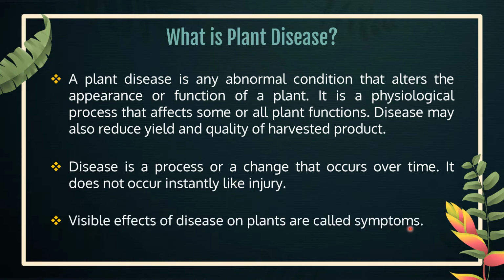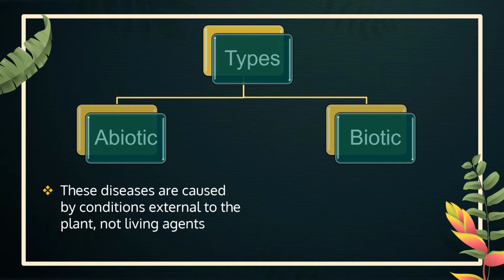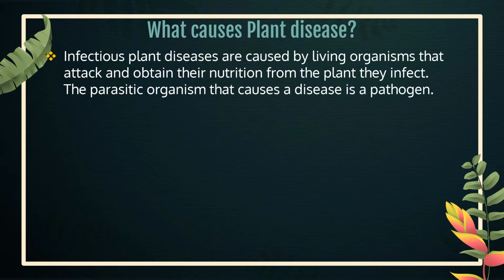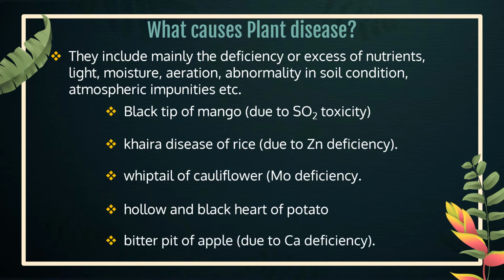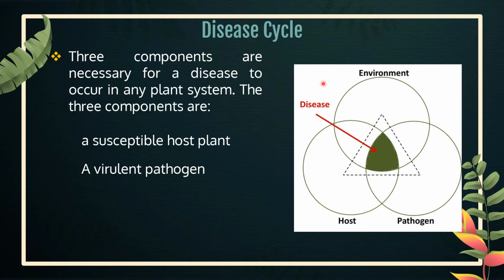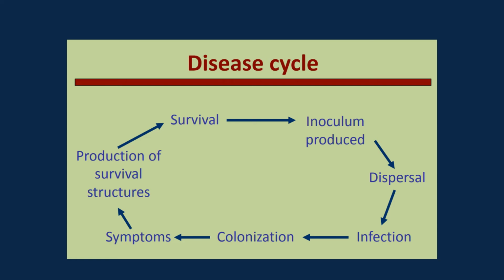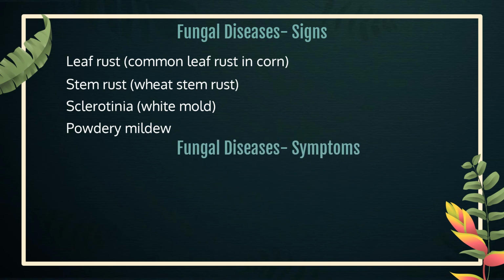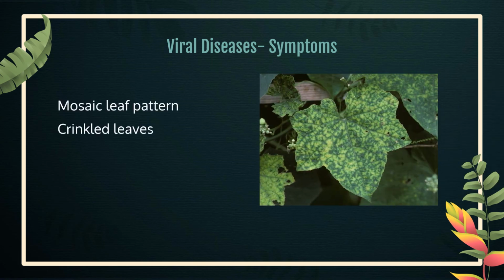Overview of Plant diseases